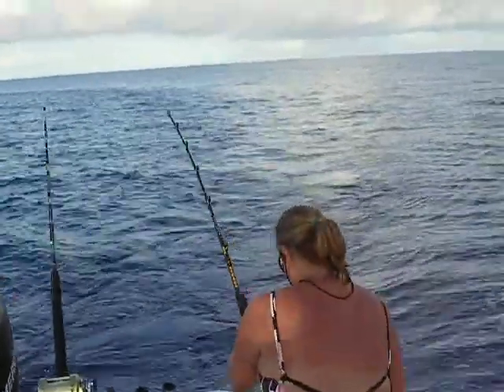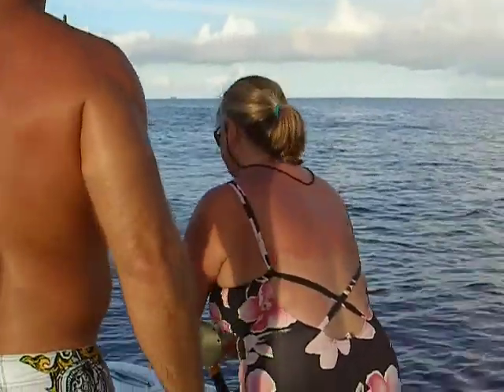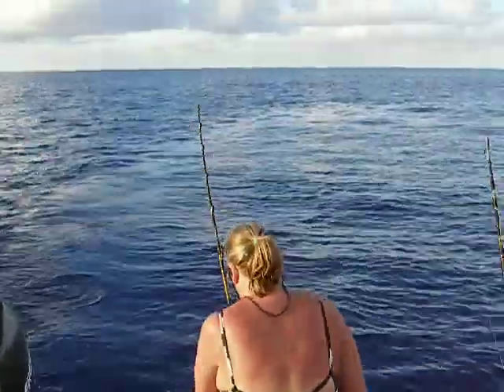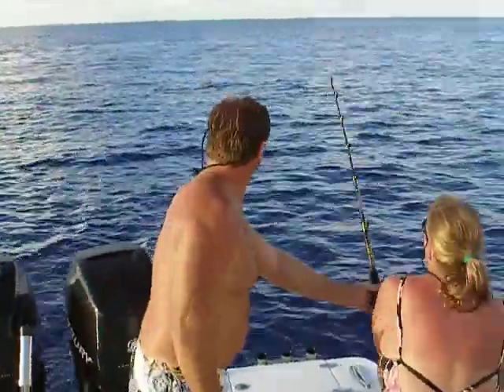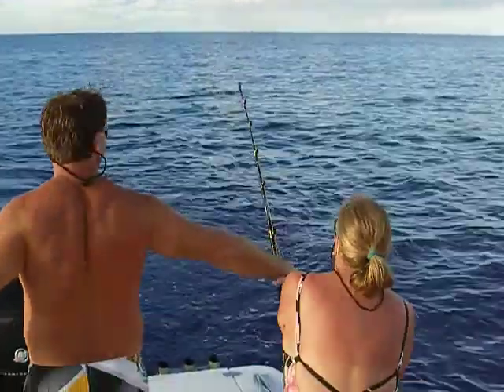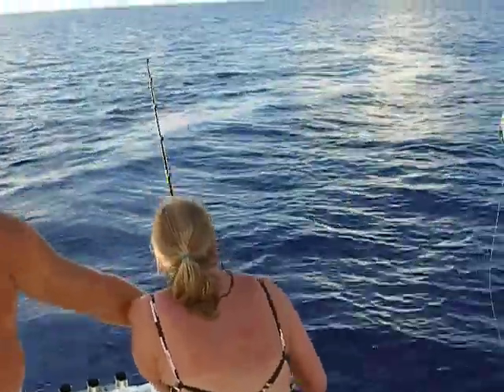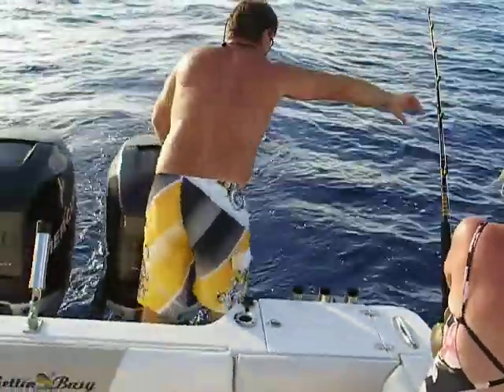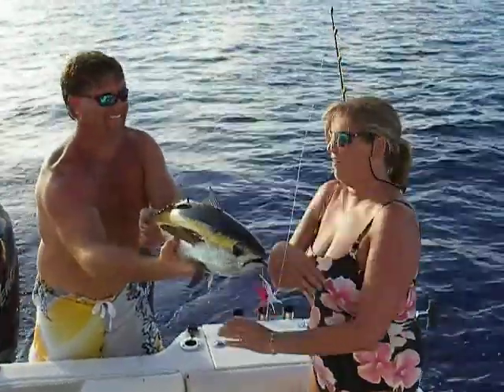Rochelle Reels in a Black Fin Tuna 7-10.mov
Rochelle reels in a Black Fin Tuna off Freeport in Tuna City.  It was a "girls" only trip and they reeled in 16 Yellow Fin & Black Fin Tuna combined.